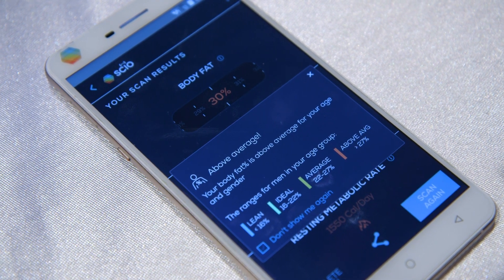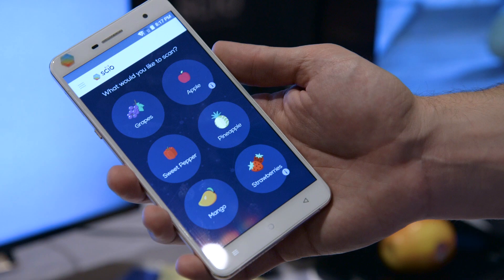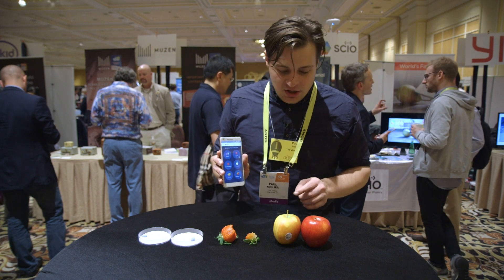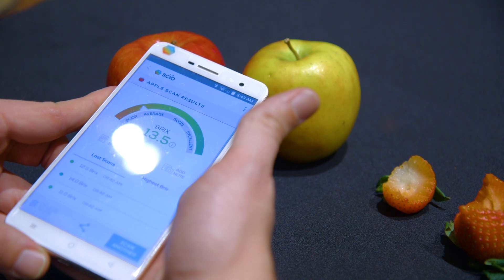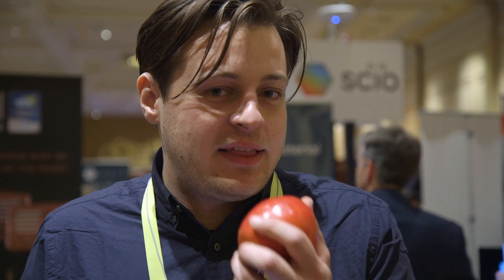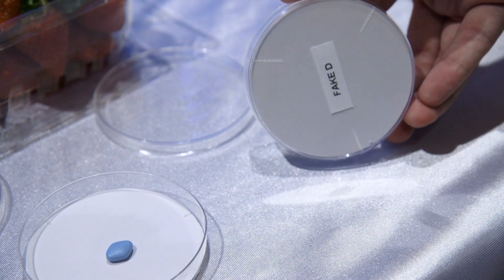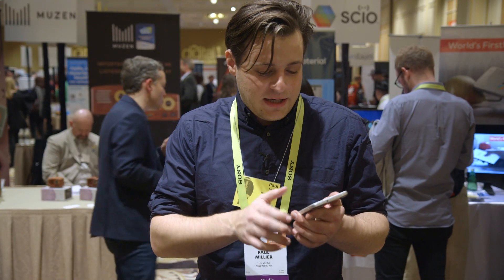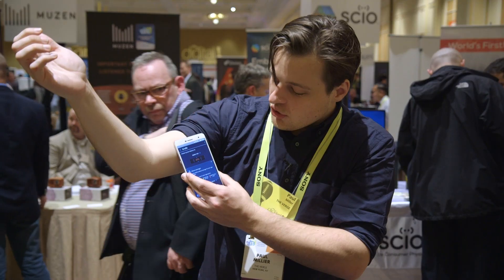Phone with a molecular sensor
Changhong H2's new phone comes with an incredibly futuristic built-in molecular sensor.